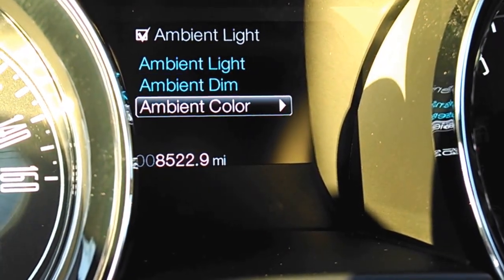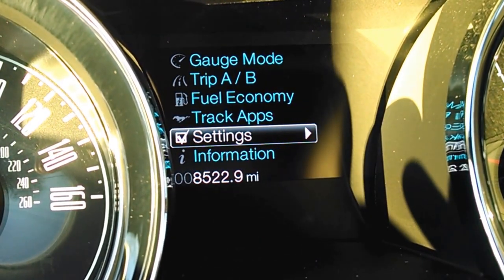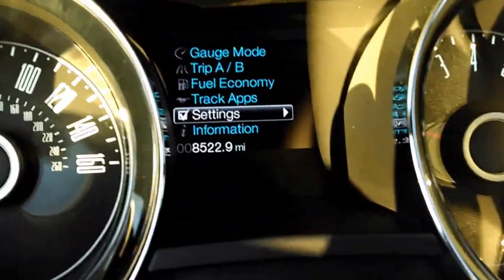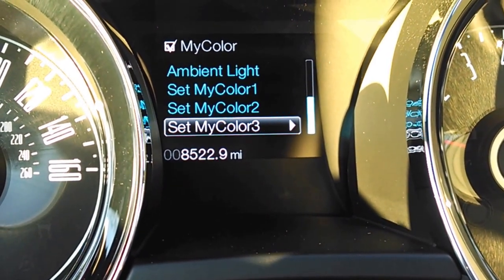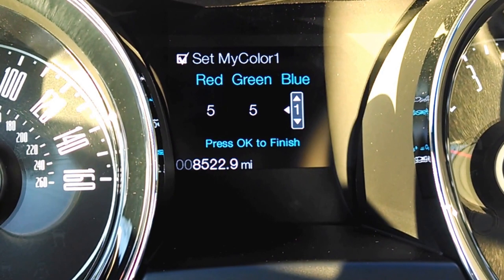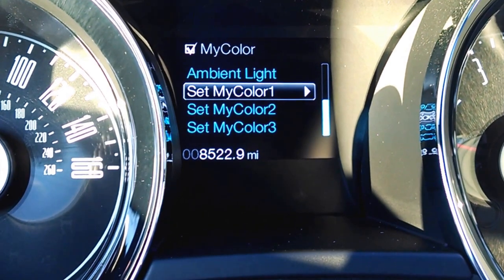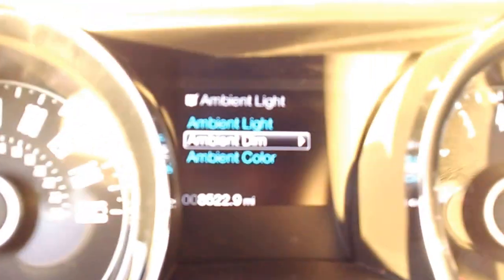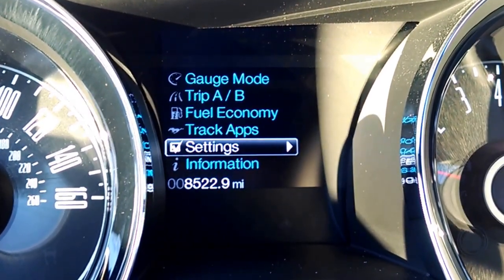2014 Ford Mustang - My Color Ambient Lighting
This clip will teach you how to customize the color of the Ambient Cabin Lighting.

I am a Master Certified Lexus Sales Professional with more than a decade of Lexus experience with Flow Lexus of Greensboro in Greensboro, North Carolina.  It is my goal that you would understand and truly enjoy your vehicle after watching my videos!  I would be honored to help you find AND learn how to use your next vehicle!